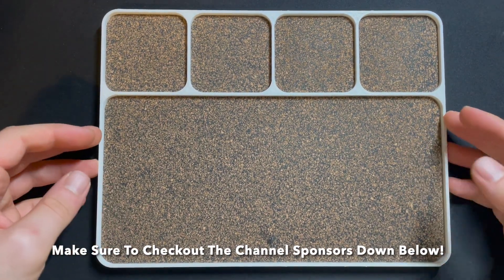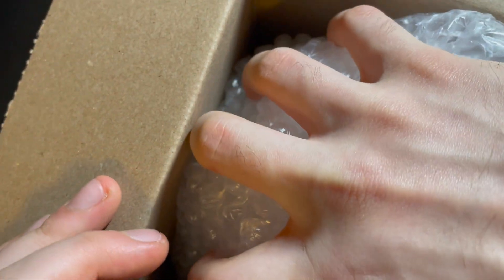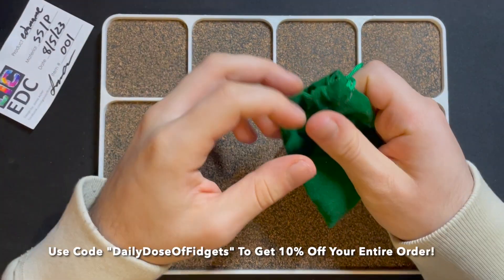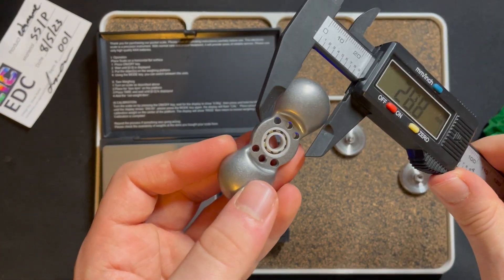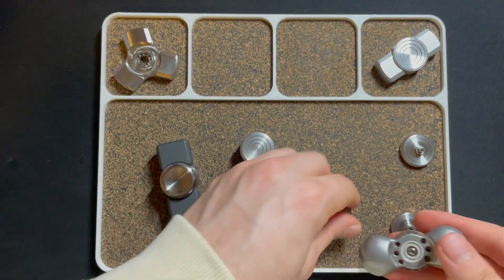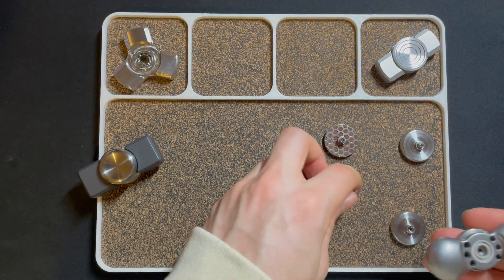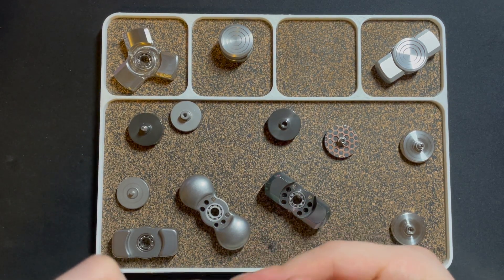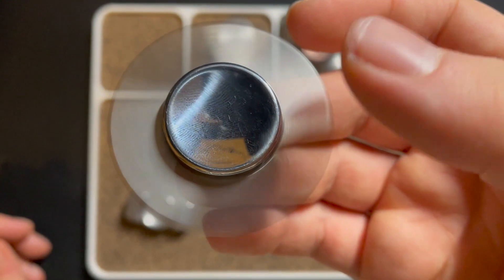Unboxing The Stainless Steel Edamame From LIC EDC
In today's video, I Unbox The Stainless Steel Edamame From LIC EDC and give my thoughts on it.